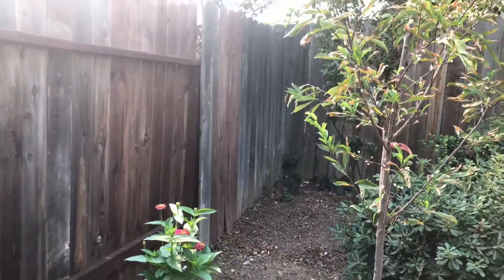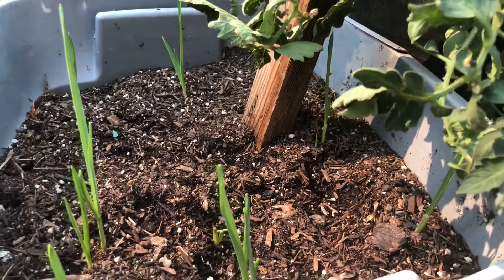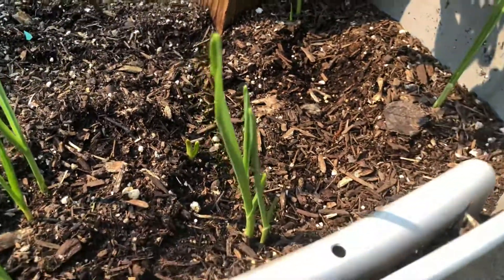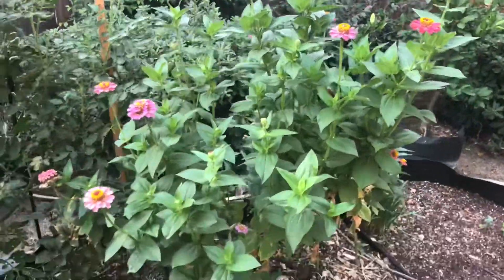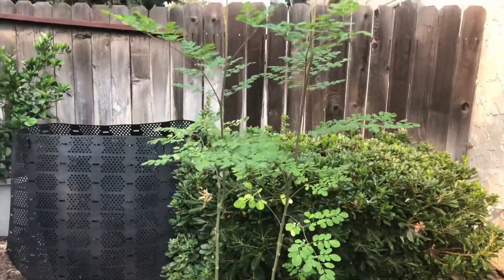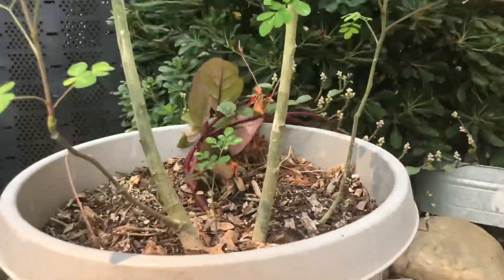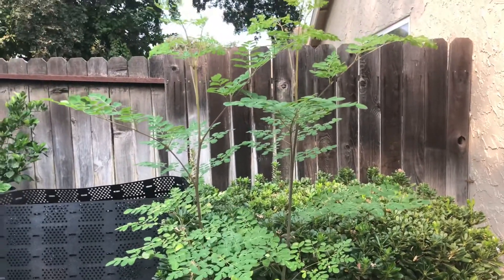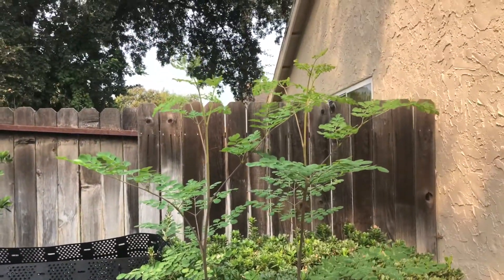Garlic and morniga oelifera update !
We would like to share an update of Our garlic and the huge growth of our Moringa tree.that was grown from seed.Let’s take a look and see how you can to grow these healthy herbs and veg.In your garden Please like share.